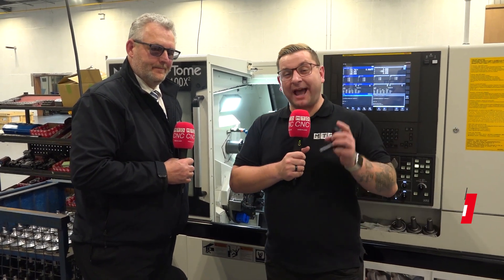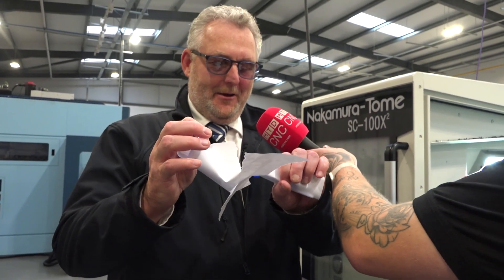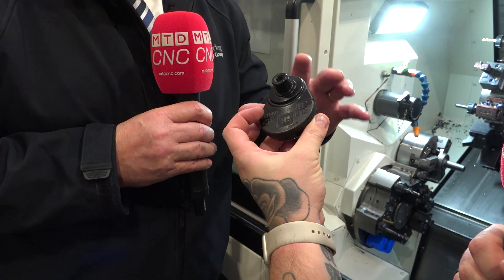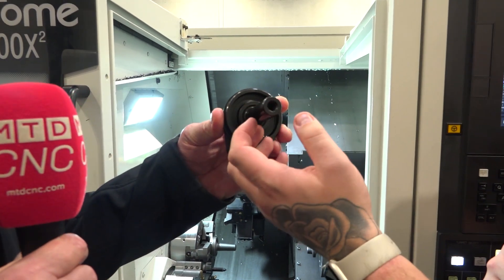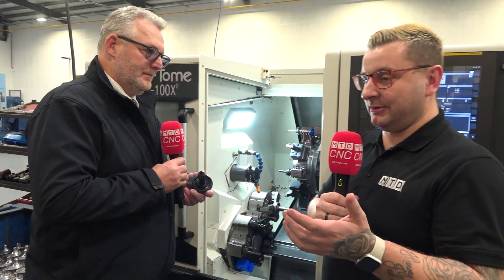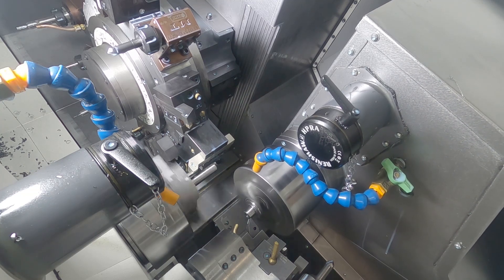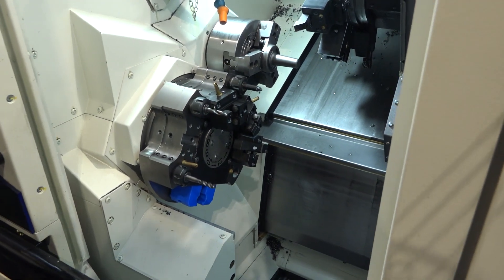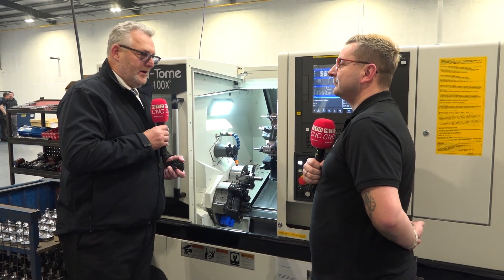One-hit operations for complex parts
Tom Skubala of MTDCNC is at Shannon Precision Engineering with James Fletchmoore of ETG for a masterclass on one-hit machining. Shannon Precision Engineering were starting to struggle with the quantities they needed to produce. Taking inspiration from NAKAMURA and the Japanese art of origami, James figured out a way to produce a difficult part in one hit. After the initial concept design, the next challenge was workholding to get the clamping and repeatability fundamental to the process. Through several trial and errors and the right tooling, they were able to reduce cycle time by 50% on one part. NAKAMURA’s own software is intelligent enough to allow the programming of two spindles to work together. James says it’s not always about cutting time, but the machine itself gave them the cycle time they’re at today.